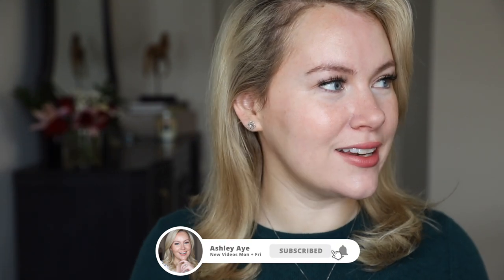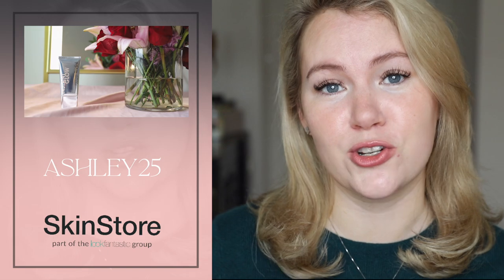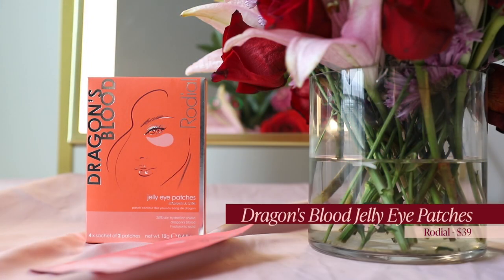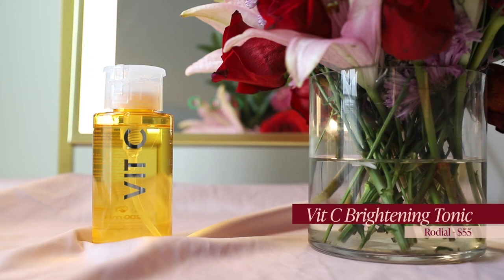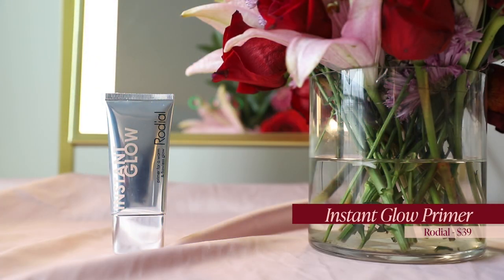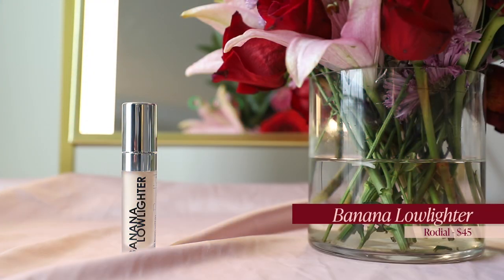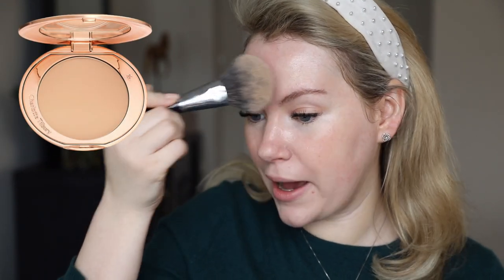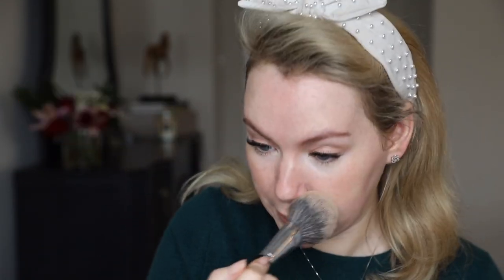NO Foundation Makeup for Fair, Dry Skin | Ft. Anti-Aging Skin Prep | Ashley Aye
Hello all! Today I am sharing my no foundation makeup routine - this is a very in depth tutorial that is perfect if you have very fair skin!  🥰 Skin prep is always the most important part of any look for me and today I’m sharing an anti-aging skin prep routine that is perfect for days you want your natural skin to be the star of the show! ❤️  My Invisalign made me a little lispy in this video but I really enjoyed sharing all the steps that make me feel a little extra polished and perked up on days that I want to skip foundation.

🚨 Many thanks to SkinStore for sponsoring the skin prep portion of this video - you can get 25% off all the Rodial products I use in this video on SkinStore.com by using the code ASHLEY25 🚨

All products are linked below under ‘Mentioned’  ⏬

INSTAGRAM ➙ @sashleyaye

F E B R U A R Y   G I V E A W A Y   ⤵

The February 2021 Giveaway is open through February 29th at 11:59PM - I am giving away a $250 Ulta Gift Card.

Necklace - gift

💰 Save 25% on all Rodial products on SkinStore.com using code ASHLEY25 💰

Rare Beauty Stay Vulnerable Melting Cream Blush in Nearly Neutral // $21 //